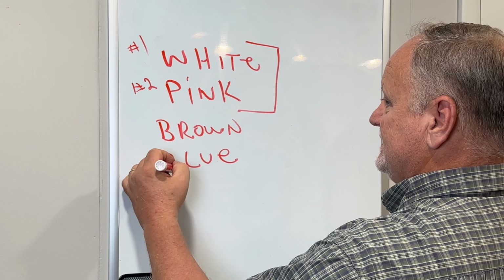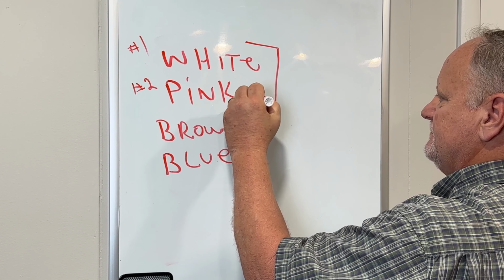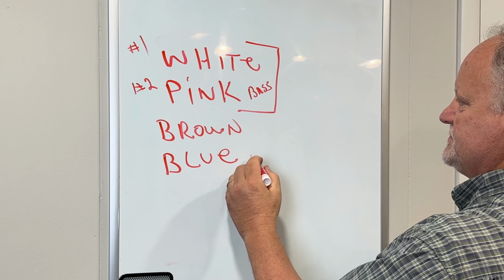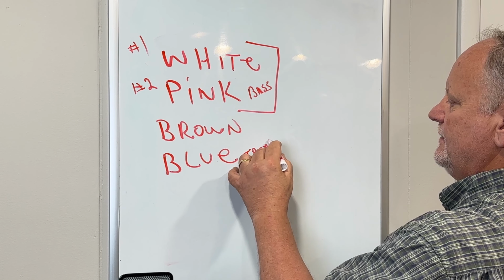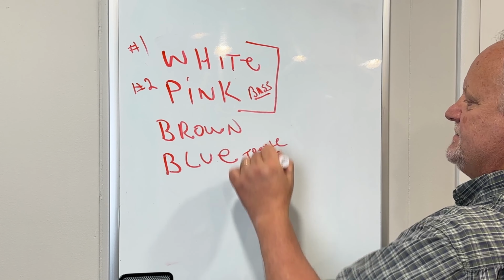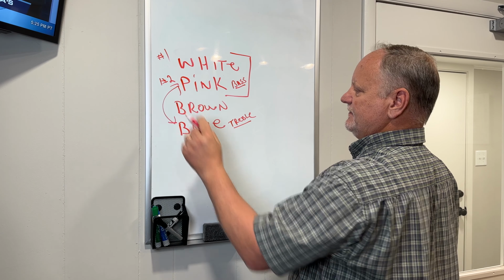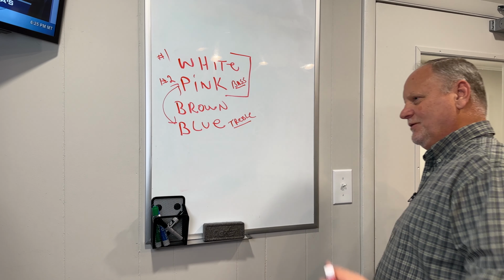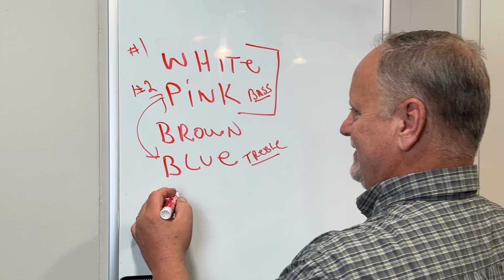Reduce The Noise In Your Home Lab!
Home Lab Noise

Smoke Gray Ribbed Carpet

Multipurpose Spray Adhesive

The carpet also comes in 24X24" Peel and Stick

0:00 Intro
1:15 Problems with Solutions
3:24 Untreated Sound
4:41 To the Whiteboard